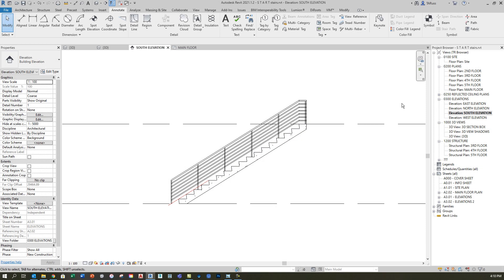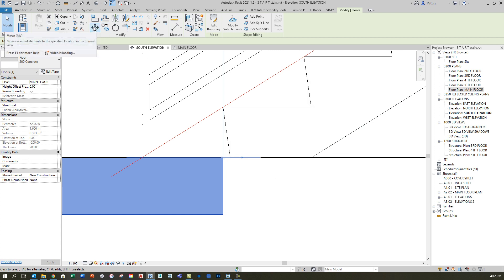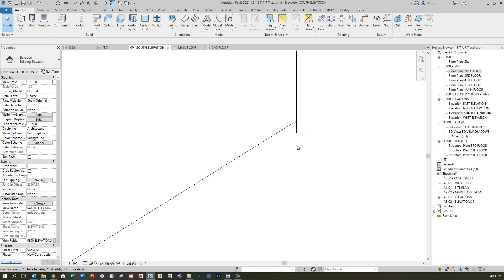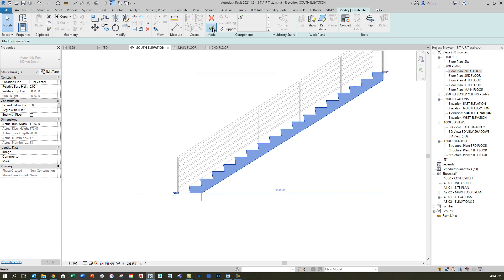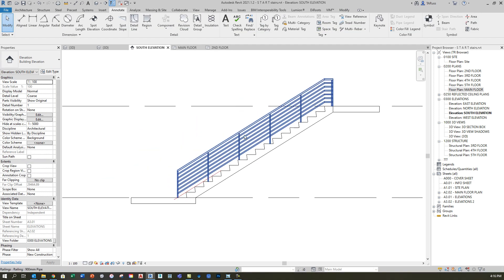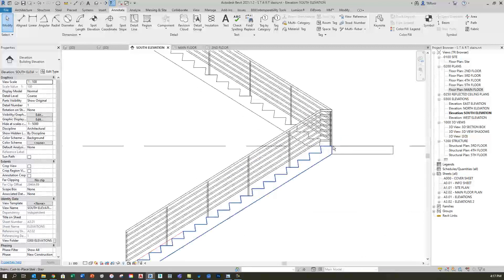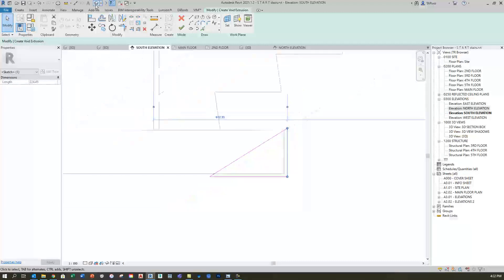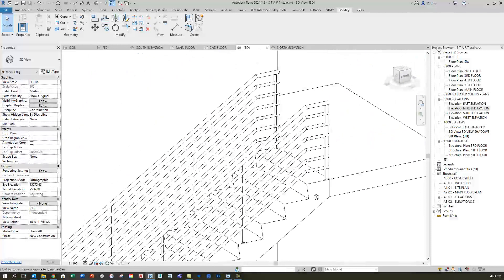Revit Stairs Fixing Floor & Rail Gaps PART 2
Video 2 in this 4-part series will examine how to create sloped faces on landings that blend more effectively with stairs.
6:20 Copying main floor stairs to 2nd level
7:15 Creating the center wall
8:55 Extending the landings
10:20 Using a Void Extrusion to create the sloped slab face